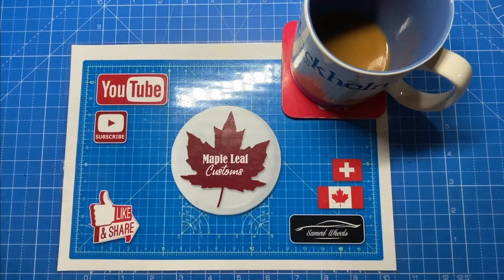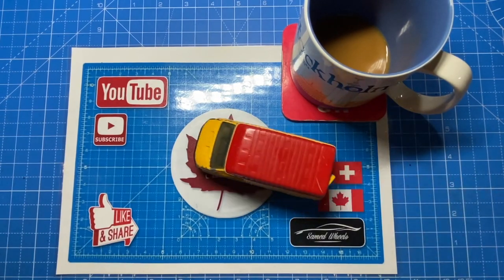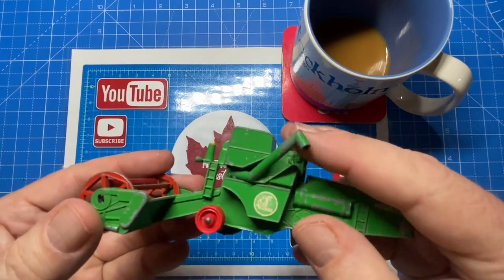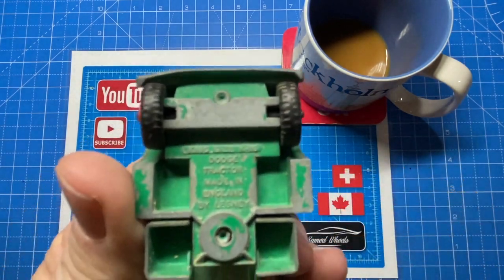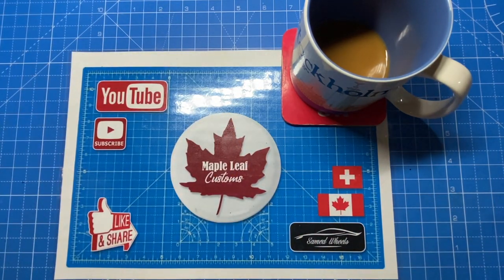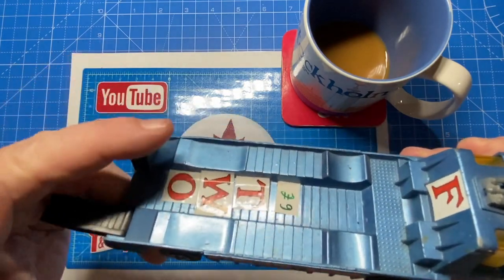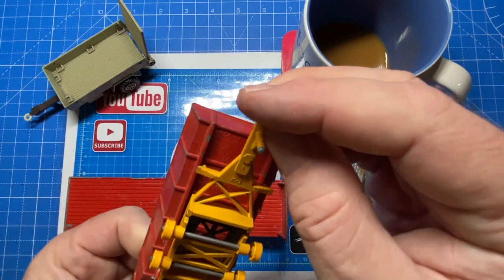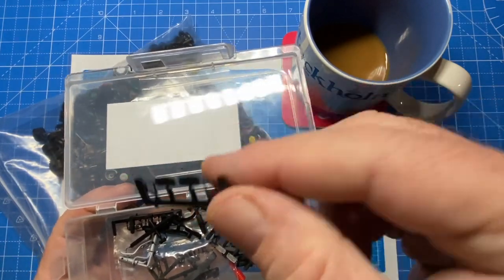Matchbox heavy equipment trucks, trailers & tires eBay haul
On the bench today is a medium sized lot from a recent eBay haul of mostly Matchbox heavy equipment trucks, trailers and spare tires. Keeping to my personal purchasing rule of a $1 maximum per vehicle, I came in on budget. When bidding exceeds my maximum, I’m out. Simple guideline.

Here’s a quick rundown of the score:

Matchbox King Size Ford Tractor
Matchbox King Size Taylor Jumbo Crane
Matchbox Super Kings Ford Transit
Matchbox King Size Scammel Heavy Wreck Truck
Matchbox King Size Claas Combine Harvester
Matchbox Super Kings The Londoner K-15
Matchbox King Size Dodge Tractor and Tipper
Matchbox King Size Ready-Mix Concrete Truck
Matchbox MOY 1029 Morris Light Van
Matchbox Speed Kings Thunderclap
Matchbox Super Kings Transporter
Matchbox Adventure 2000 Crusader
Matchbox assorted trailers and flatbeds
Matchbox assorted wheels and mirrors

Enjoy this eBay haul. It’s free! Your respectful comments are always welcome. Be sure to tell me where you’re watching from. I’m interested to know!

Andrew Price
Basel, Switzerland

Want to donate some old, beat-up diecast cars by post for future builds? I’m open to models of all brands and makes. I use an international shipping address in Germany:

Andrew Price
c/o LAS Burg 24708
Colmarerstrasse 10
Weil am Rhein 79576
Germany

FYI: I don't collect, display or sell the cars, and they’re certainly not competition entries. All of the Maple Leaf Customs finished projects that are kid-friendly are put in custom blister packs and go to my local Goodwill store where they are given to children for free. If there are parts that can be swallowed, those cars are given as gifts to adult collectors that are fellow enthusiasts.